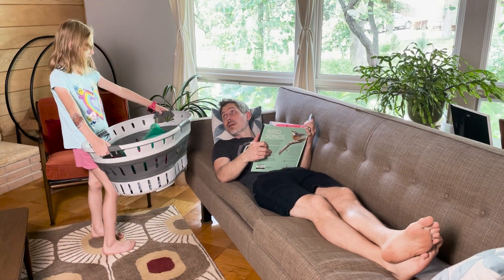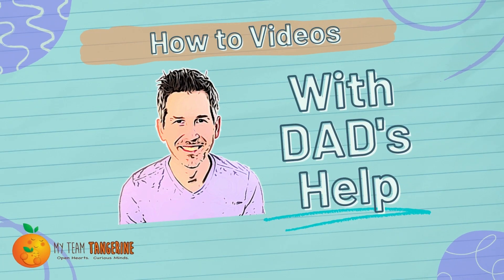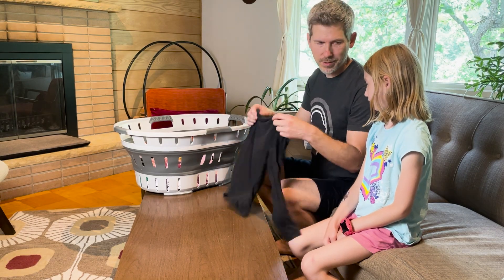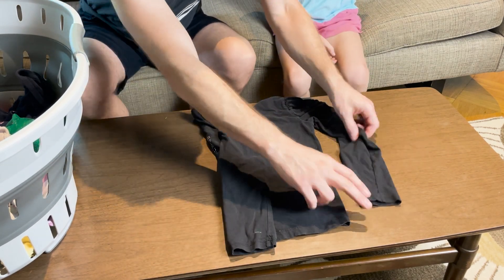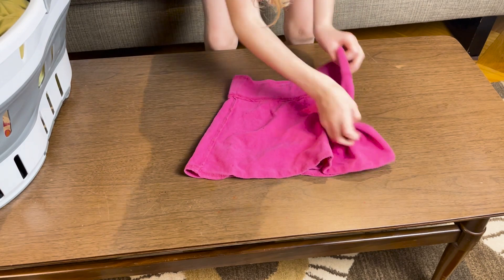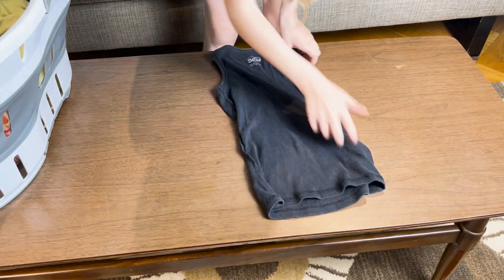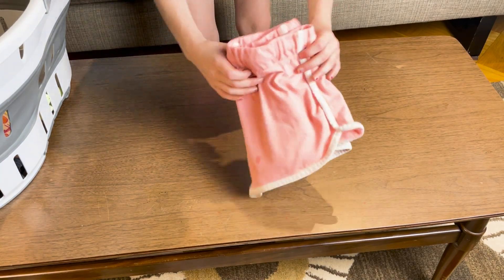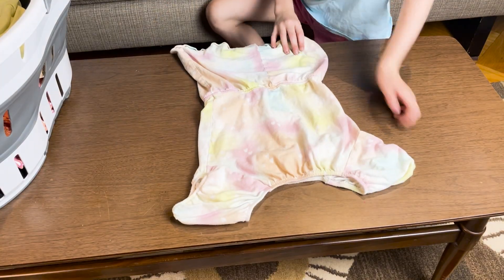With Dad's Help: Folding Laundry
Dad and daughter team to show step-by-step how to fold laundry.